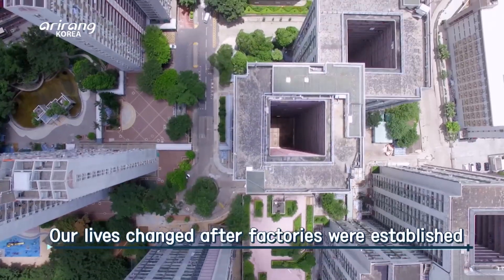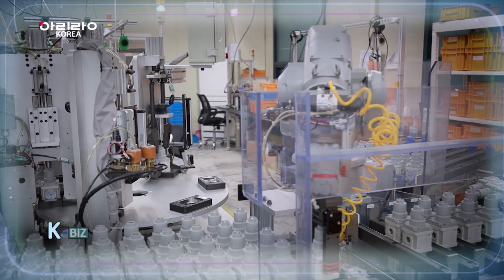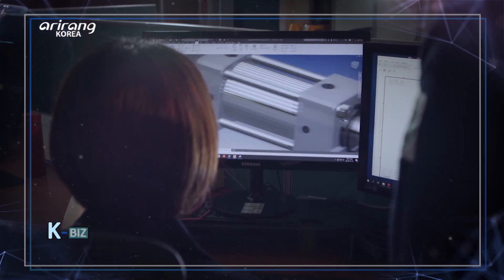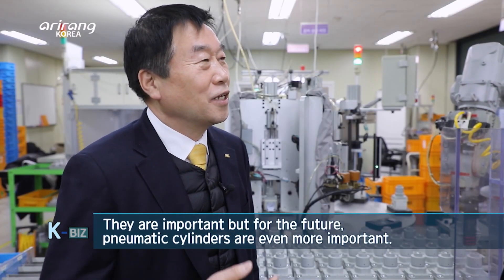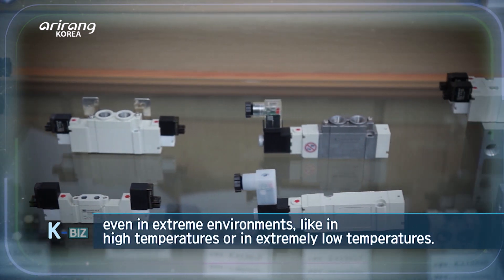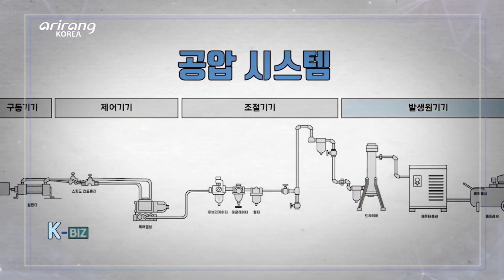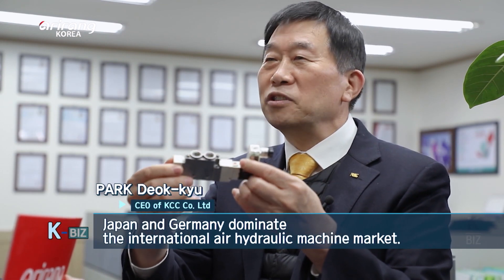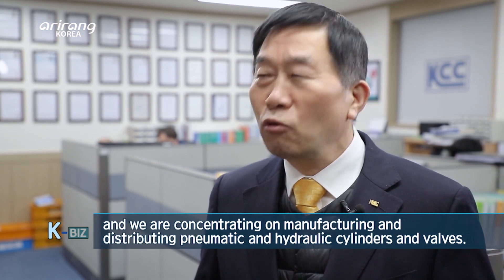[K-BIZ] KCC Corporation, a Company that Specializes in Automated Machine Parts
자동화 기계 부품 전문기업, 케이시시정공

These days, it's hard to see people working in factories, and that's because the entire process at factories are automated without the need for people. KCC Corporation is a company that manufactures products needed for factory automation. Until now, Korean companies relied on exported goods but this firm worked diligently to localize all the parts and components. We will learn more about KCC Corporation and its endeavors.

요즘 공장에는 예전처럼 사람을 찾아보기 힘들다. 사람이 필요 없이 기계가 모든 공정을 작업하는 ‘자동화’가 되어 있기 때문이다. 케이시시정공은 바로 공장의 ‘자동화’에 필요한 부품을 만드는 회사다. 기술이 없어 수입제품에만 의존하던 환경에서 부품의 국산화를 위한 끊임 없는 노력으로 성장을 거듭하고 있는 케이시시정공의 열정을 만나본다.